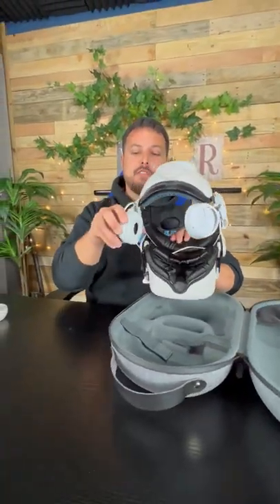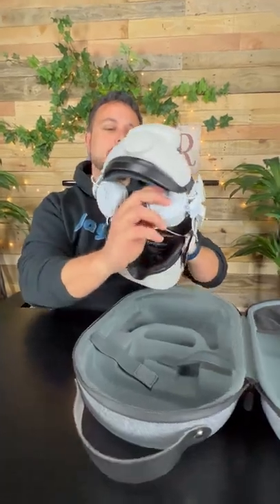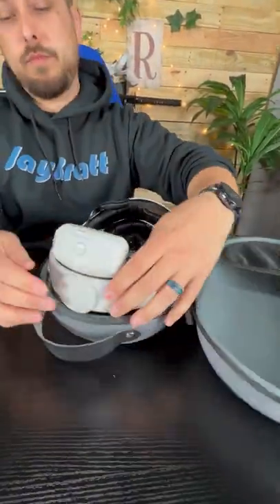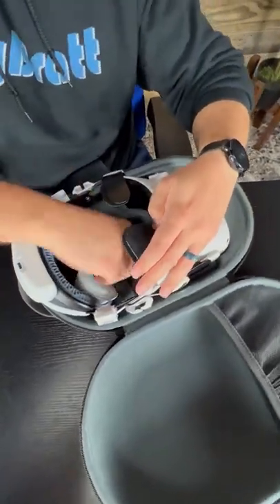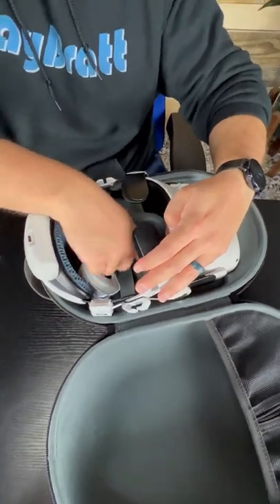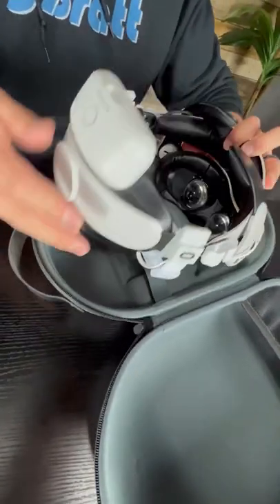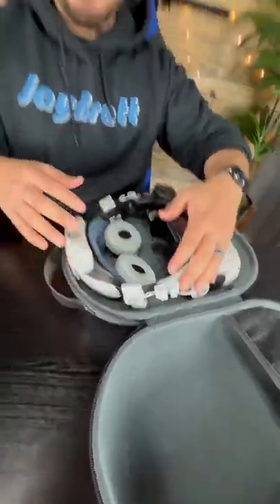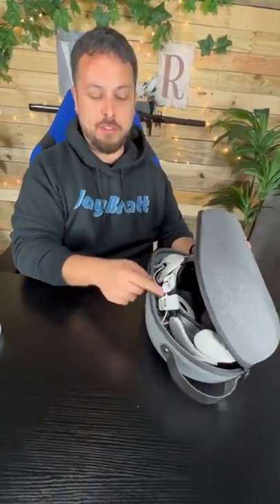Do Quest 2 Sony Headphones Fit In A Case?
Quest 2 Sony 3D Print Headphones just came in! Can the WHOLE Thing fit into the BoboVR C2 Case? Let's See...

256 GB Meta Quest 2